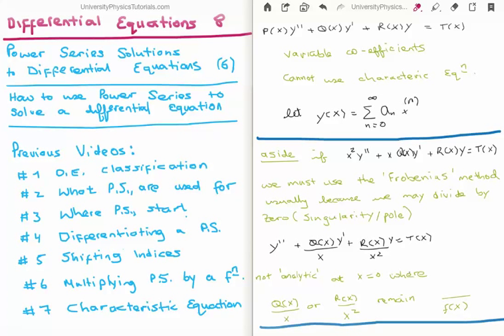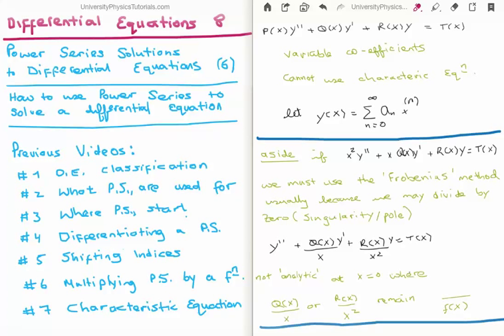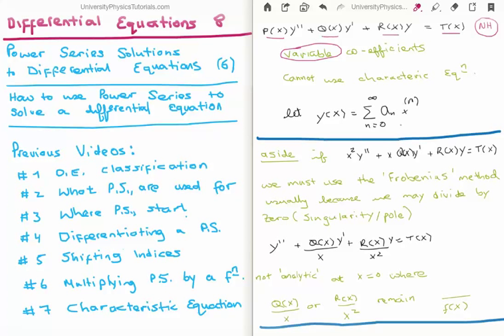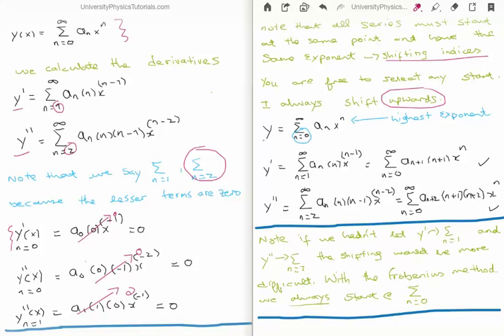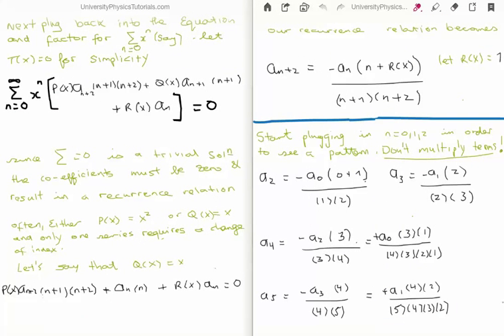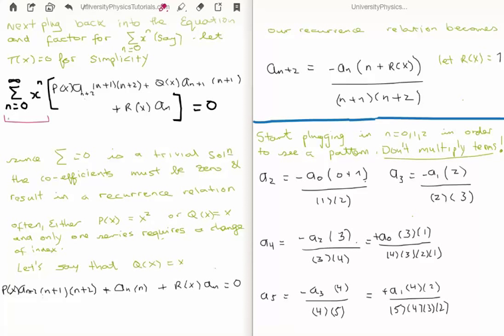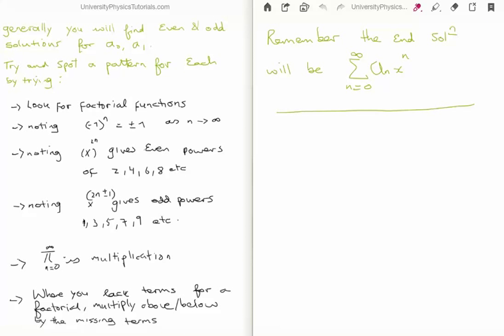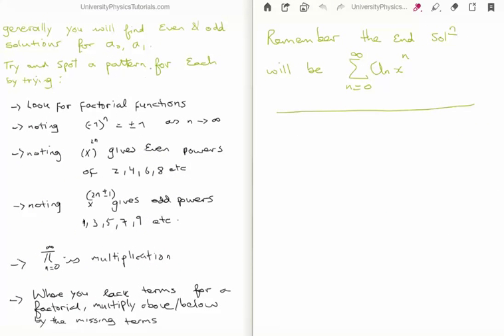Differential Equations 8 : Introduction to Power Series Solutions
In this video I continue with my tutorials on differential equations and introduce the method of solving via power series.